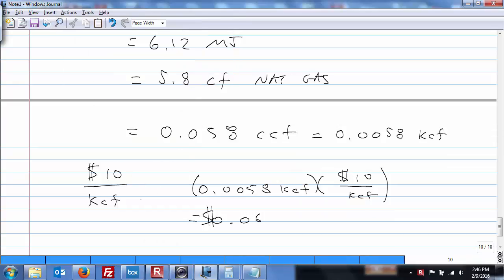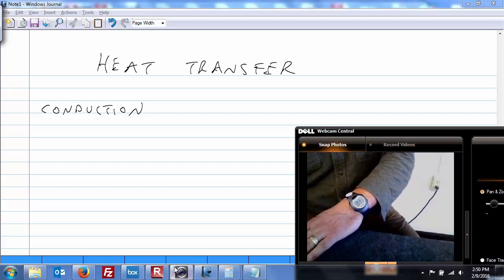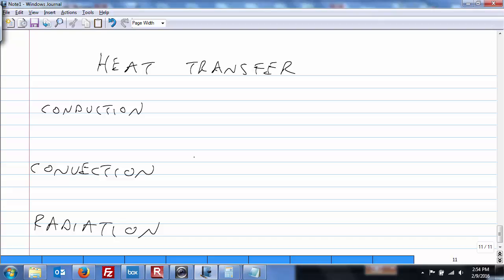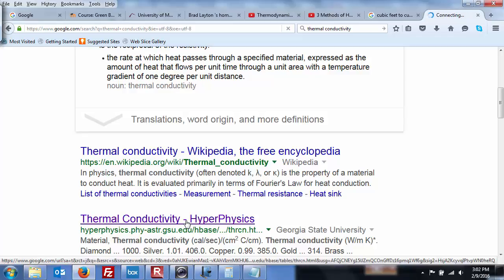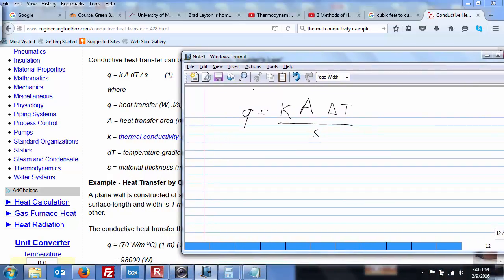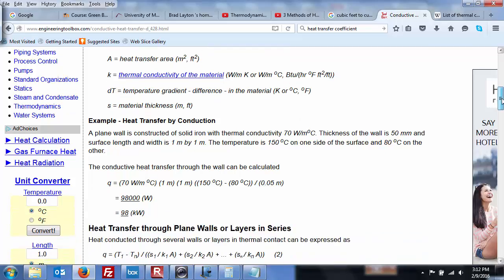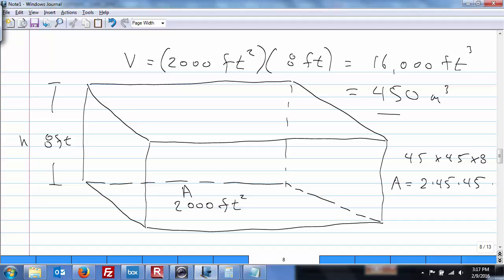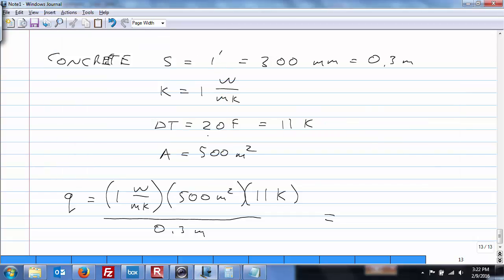NRGY_235_Lecture_03_04_Heat_Transfer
Heat transfer